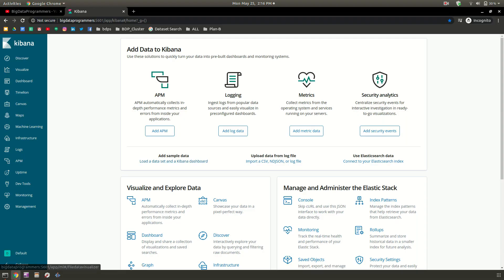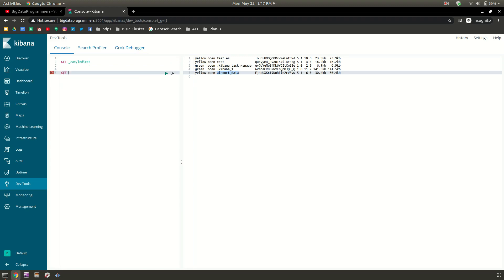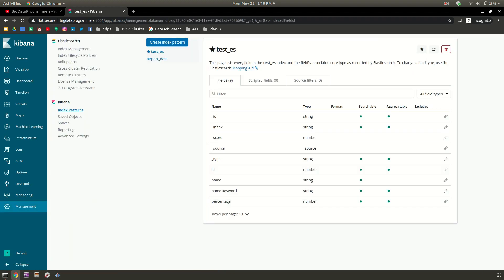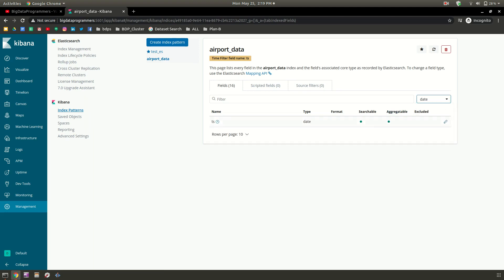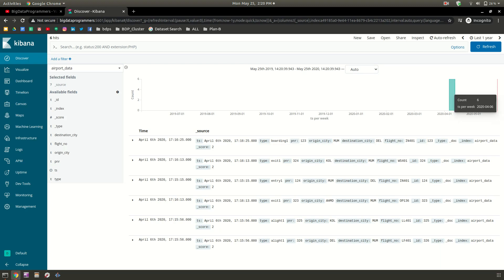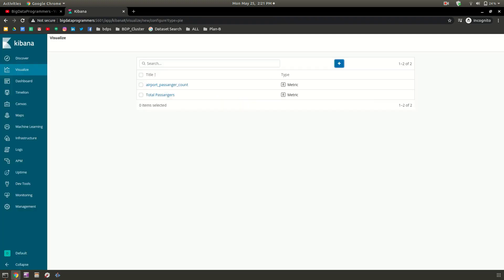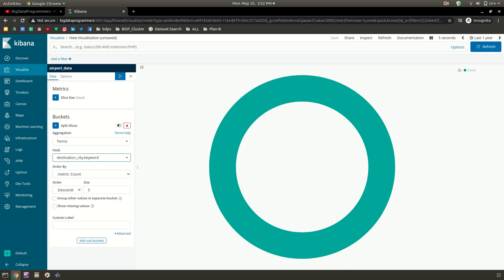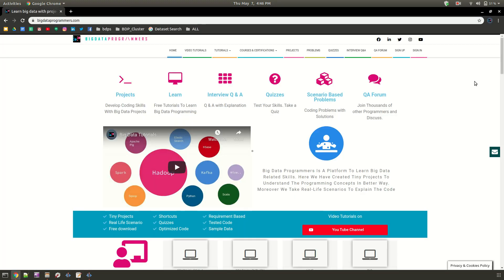ElasticSearch Kibana - Real Time Pie Chart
Tutorial on Creation of Real time Pie Chart on Kibana. Data source is elastic search.